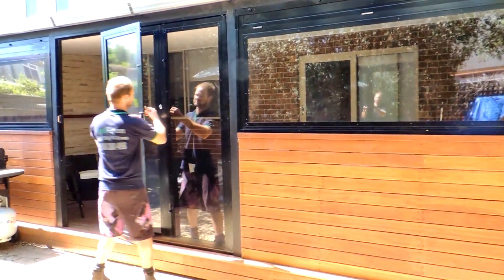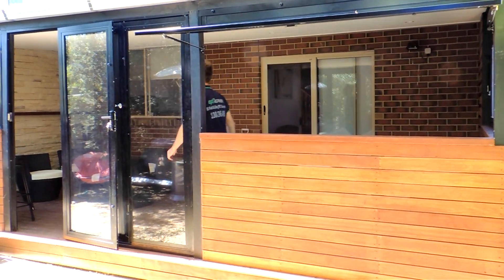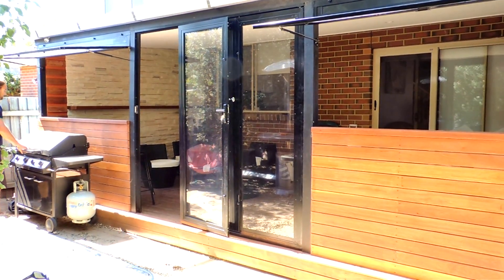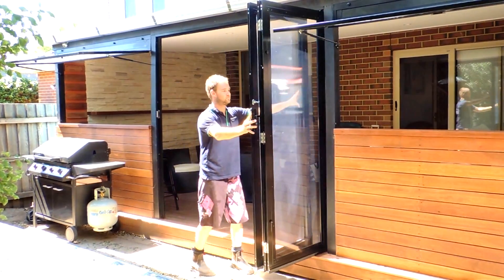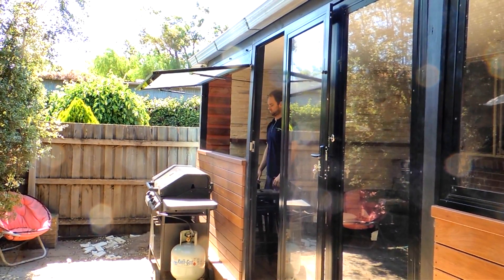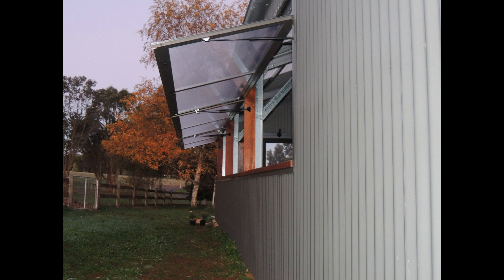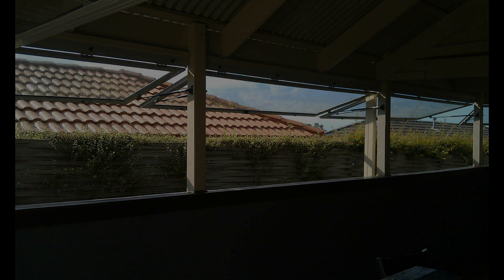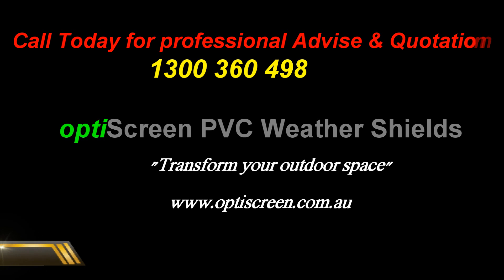PVC Awning windows & Bi fold doors clear alternative to cafe & bistro blinds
Welcome to Opti screen
We have developed a truly exceptional way to enclose your outdoor space
for your alfresco, patio, pergola, decking area or any covered outdoor space with our PVC awning windows
Powder coated aluminium fames in a wide choice of colours with clear & tinted PVC inserts to complete the options
Endless combinations of Bi fold, Multi stack sliding, Hinged & French doors and Awning Windows to complete your alfresco area
A clear alternative to Bistro or Cafe blinds as our weather shields look like glass & are made to last